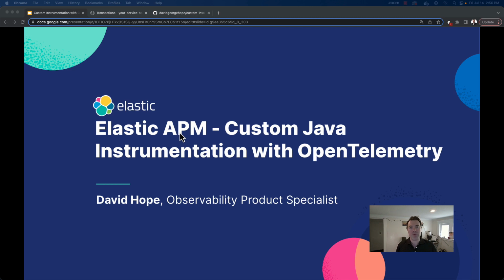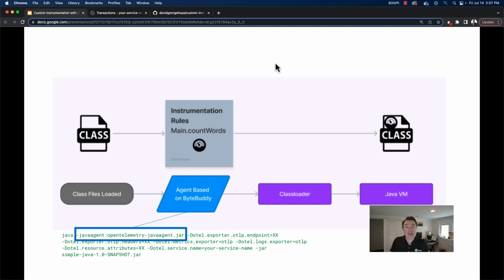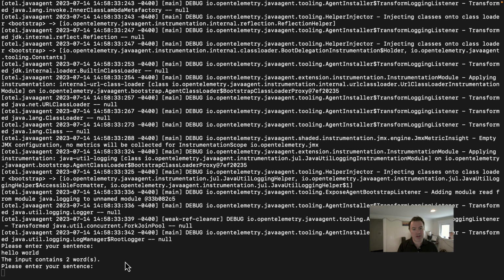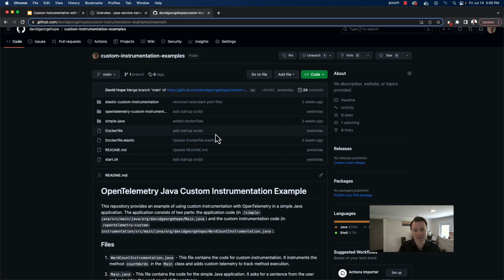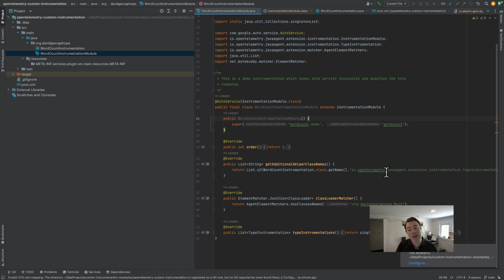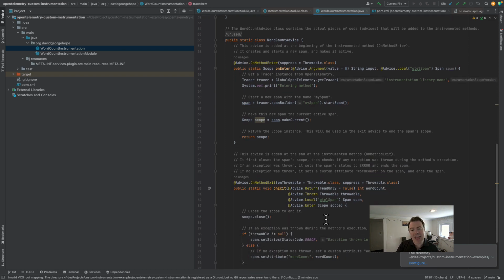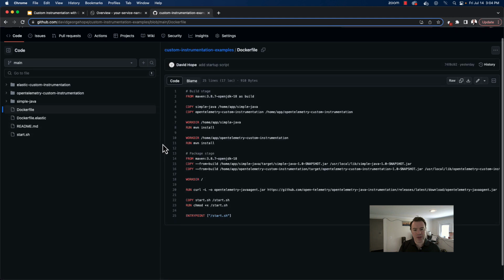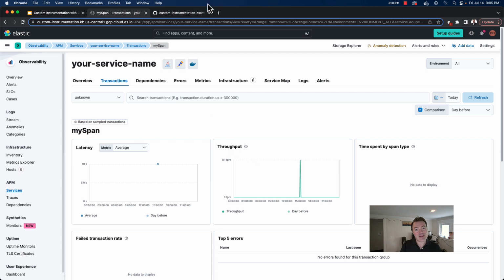Elastic APM - Custom Java Instrumentation with OpenTelemetry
Discover how to gain unparalleled visibility and traceability into your applications with our latest video! As an expansion of our blog post, this tutorial dives into the world of Site Reliability Engineering and IT Operations, guiding you step-by-step through the process of implementing a plugin for the Elastic APM Agent and leveraging the OpenTelemetry Java Agent using its Extensions framework.

We'll help you navigate the challenges of monitoring applications written in non-standard frameworks or when you can't access the source code. Our video will break down complex topics like Application Performance Monitoring (APM), Java Agents, bytecode, and Byte Buddy, bringing them to life with on-screen examples using a sample Java program.

Whether you're an SRE, an IT operations professional, or just interested in application monitoring, this video provides valuable insights to bridge the gap between your operations and crucial business data.

Check out this GitHub repo as a companion to this video